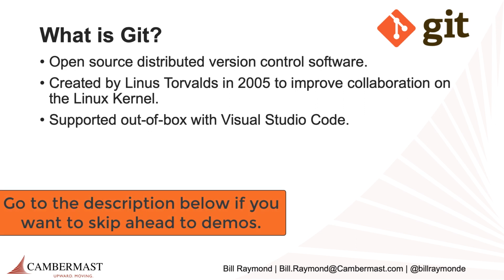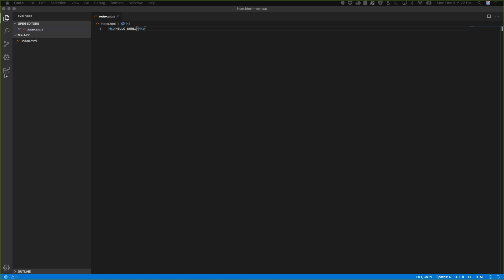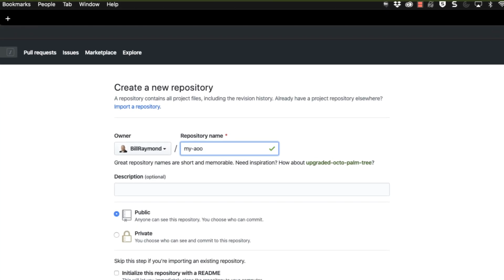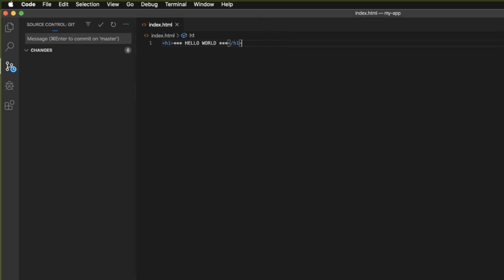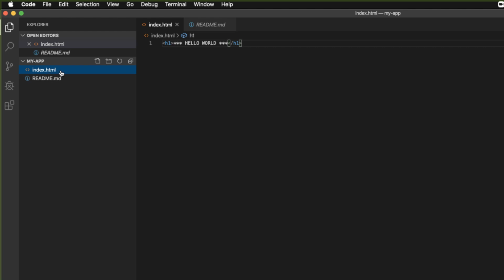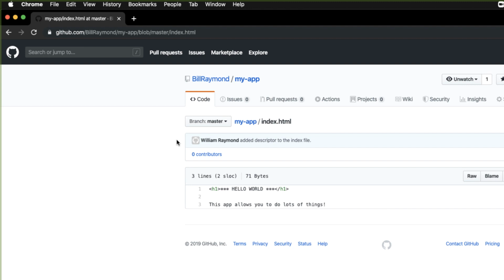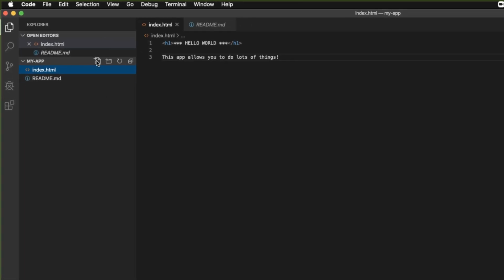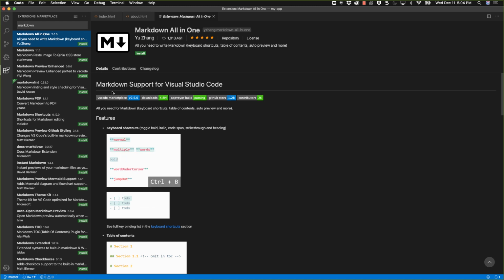Up and Running with Visual Studio Code and GitHub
In this video, I show you how to use Git and GitHub using Visual Studio Code. This is an up-and-running video, so you will learn the basics. I will teach you the bare minimum you need to know in order to manage your code locally using Visual Studio Code. I will also show you how to synchronize your code with GitHub.

I am a beginner and still learning all this myself, so please keep your comments positive and feel free to correct me if I say anything wrong.

Times for all the content:
00:16 - What is Git?
01:00 - What is GitHub?
01:57 - What is a repo? What is a local repo?
02:42 - What is a remote repo? What is GitHub?
02:25 - Download Visual Studio Code
03:56 - Create a directory, add some basic code, and test
06:27 - Initialize Git in the directory to create a local repo
07:22 - Stage your code and create an initial commit
10:38 - Overview of what you have done so far
11:01 - Create a repo in GitHub
12:52 - Add a remote and sync to GitHub
14:29 - Perform a Git fetch
15:20 - Sync code from your local Git repo to the remote GitHub repo
17:09 - Create a readme file in the remote GitHub repo
18:49 - Sync the readme file from the remote GitHub repo to the local repo
20:56 - Create a branch in the local repo
26:21 - Sync local code and branch to the remote GitHub repo
27:12 - Sync an individual branch in a local repo to the GitHub repo
28:43 - Clone a GitHub repo down to a local repo
33:00 - Tips and tricks: Shortcut keys
36:02 - Tips and tricks: Using the command line
37:58 - Tips and Tricks: Visual Studio Code extensions